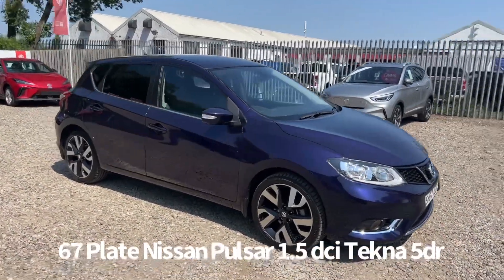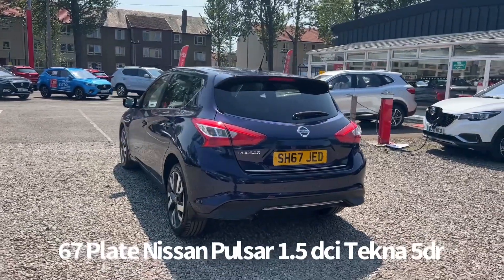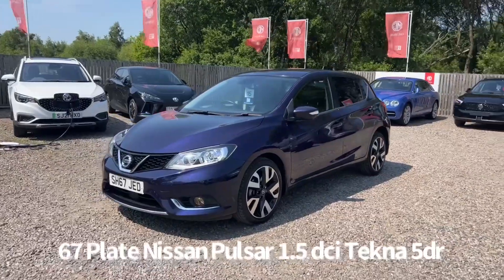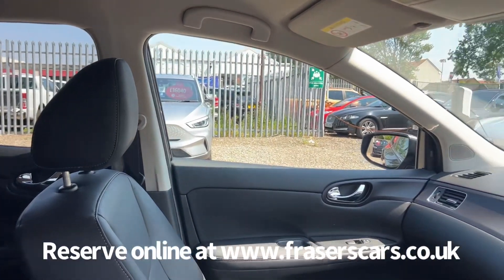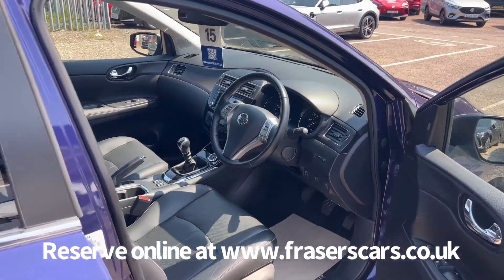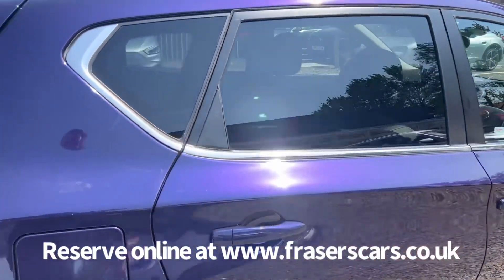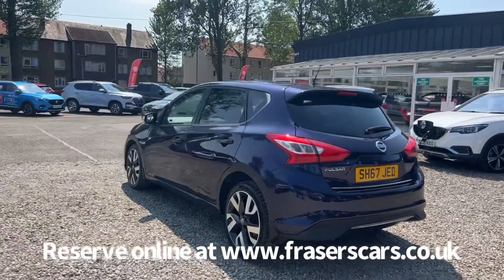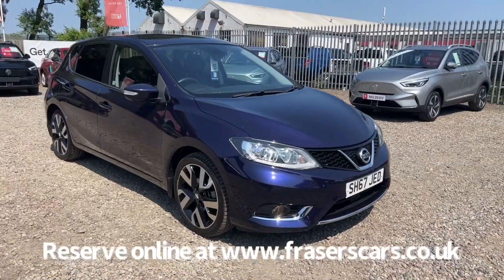67 Plate Nissan Pulsar 1.5 dci Tekna 5dr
67 Plate Nissan Pulsar 1.5 dci Tekna 5dr now available at Frasers of Falkirk MG.